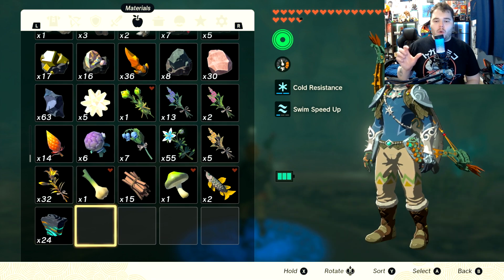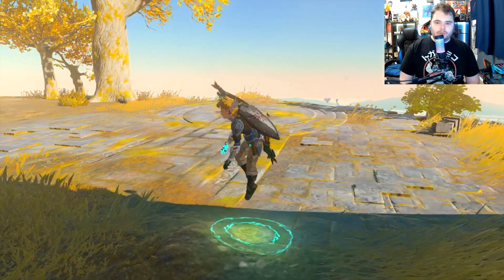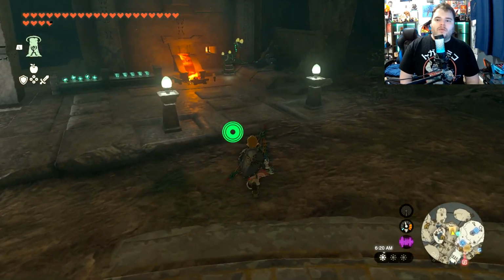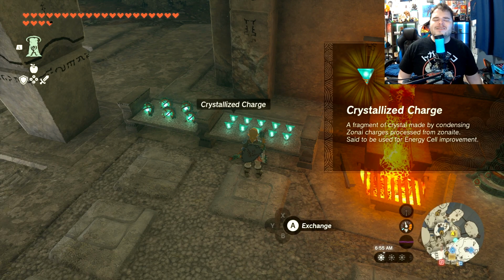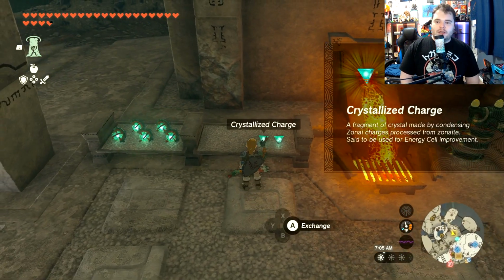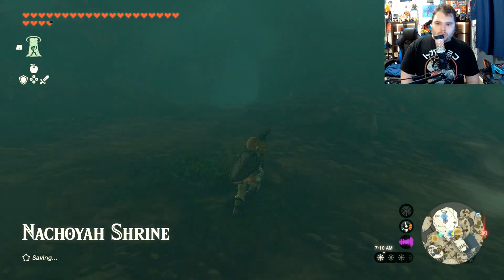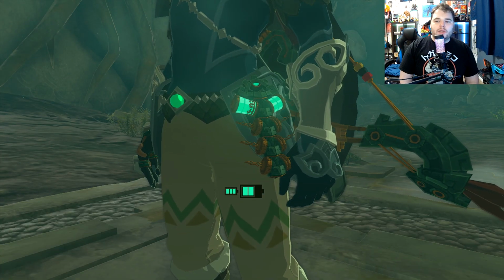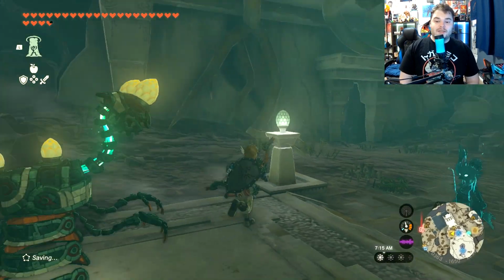How To Increase Your Battery Charge In Tears of the Kingdom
Here's how to increase the amount of your battery charge in The Legend of Zelda: Tears of the Kingdom. I found this incredibly difficult to figure out so I hope this helps!

Send us stuff:
Grohlvana

With all of our videos and streams we try our best to let our love for games shine through and to keep us both entertained, or at the very least provide a much-needed distraction.